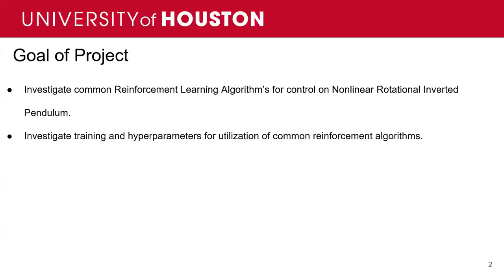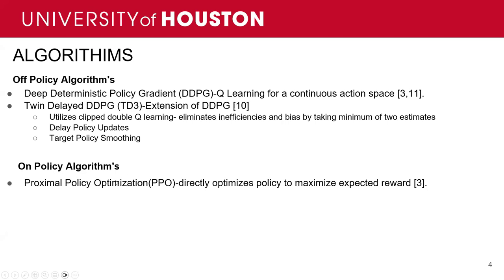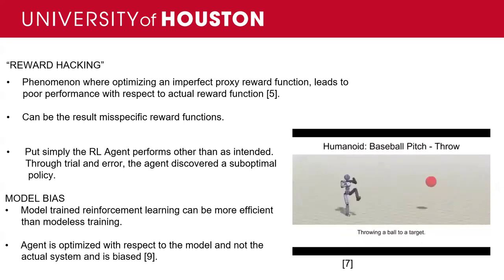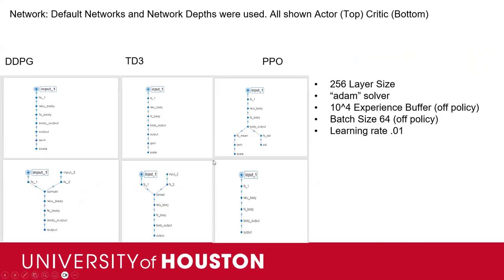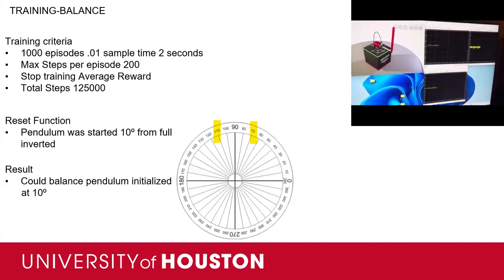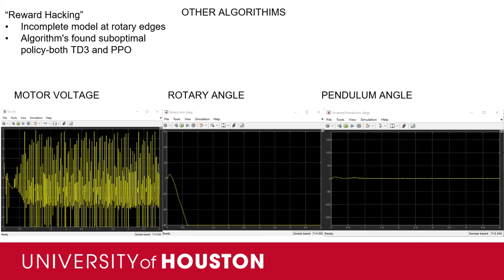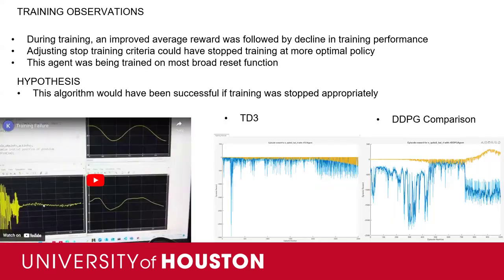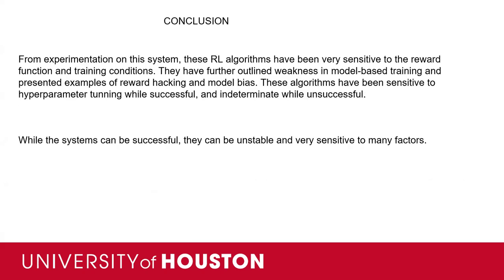Pendulum Swing-up with Reinforcement Learning